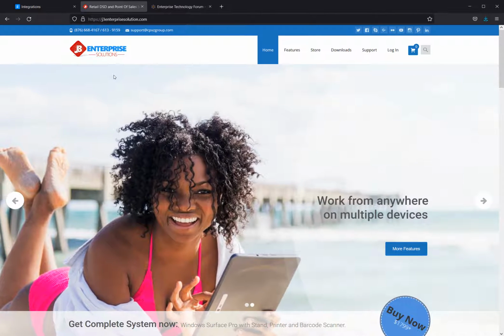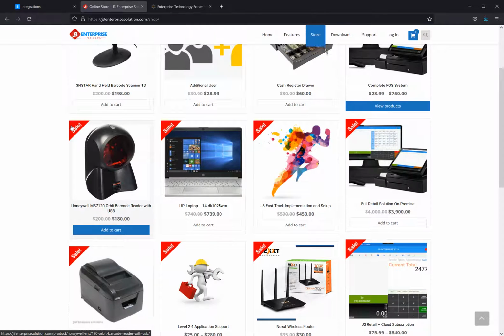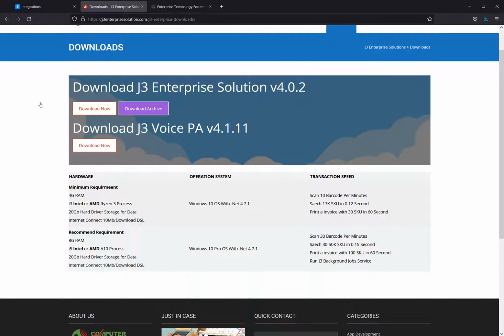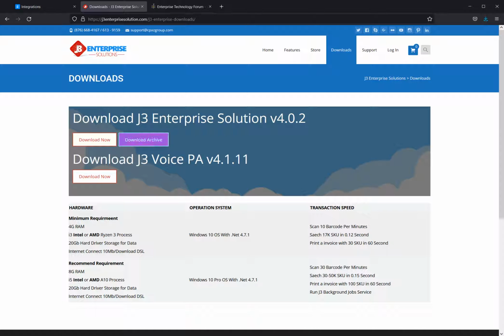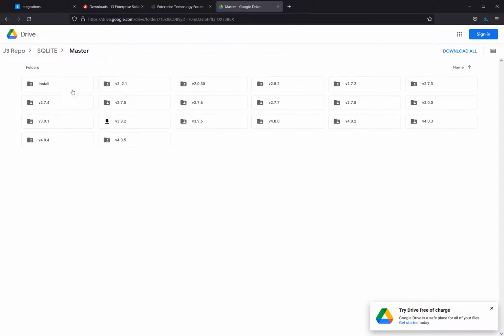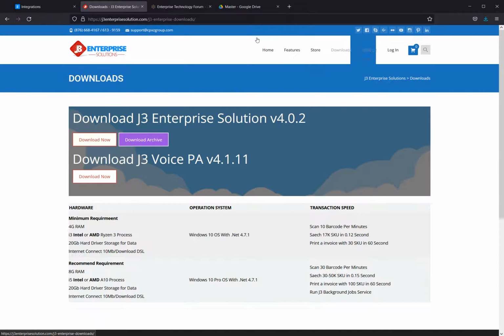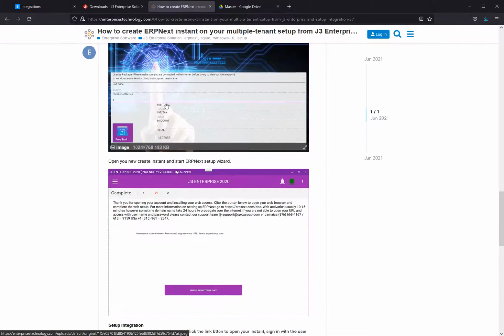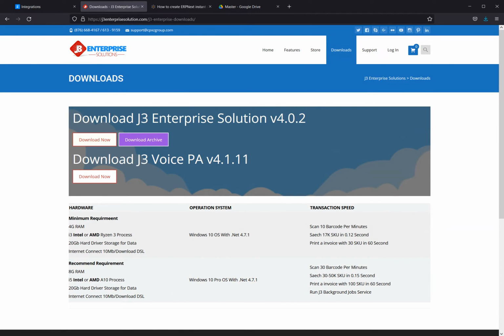J3 Enterprise Solution | Retail Management Offline Point Of Sales | How to purchase and get support?